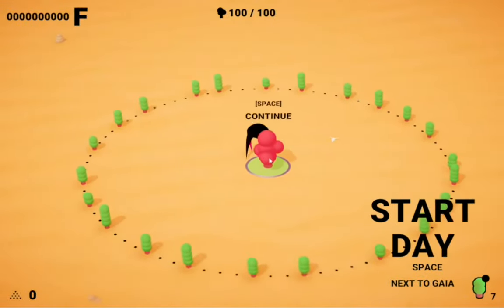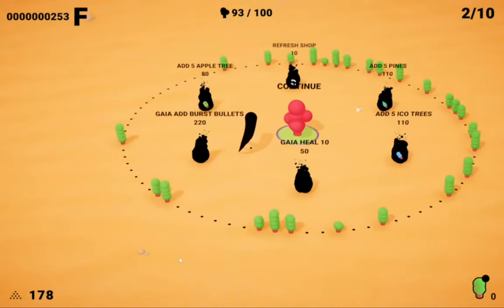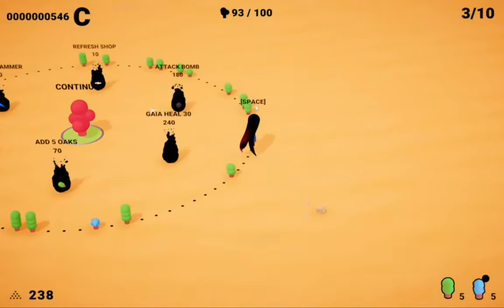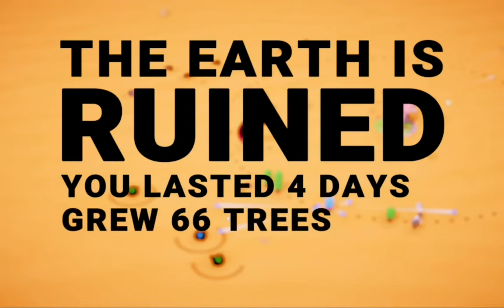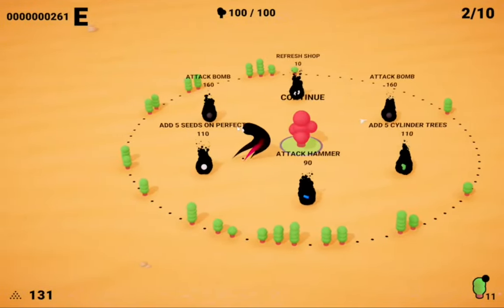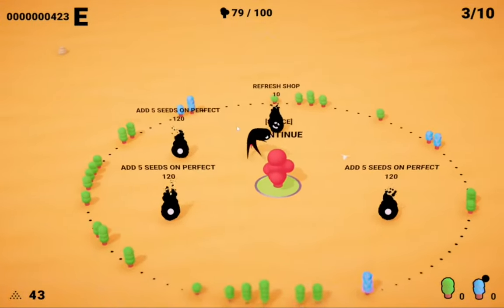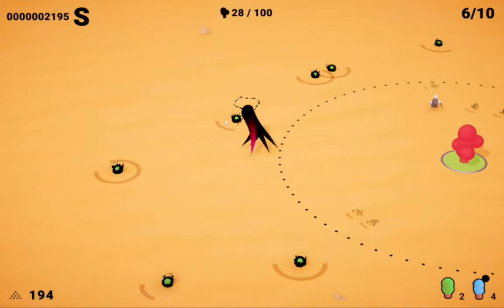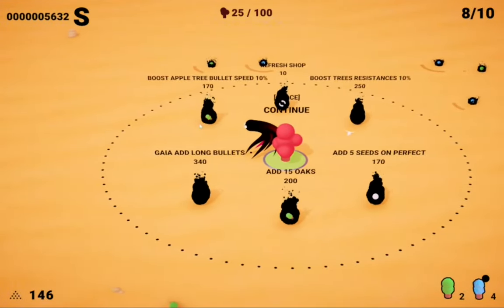What Is From Ashes, Bloom? Free Rougelike Tower Defense Games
In which we check out a new roguelike game called From Ashes, Bloom.